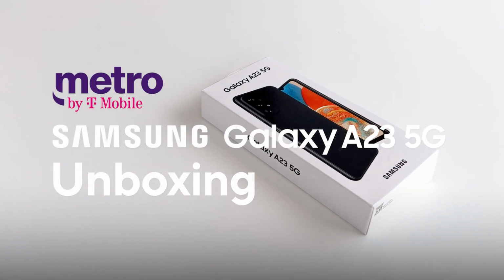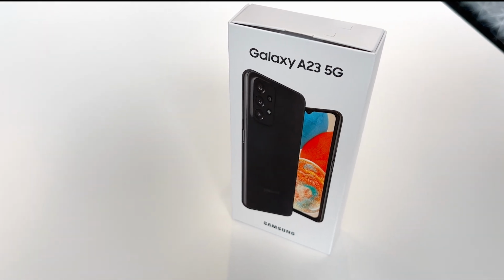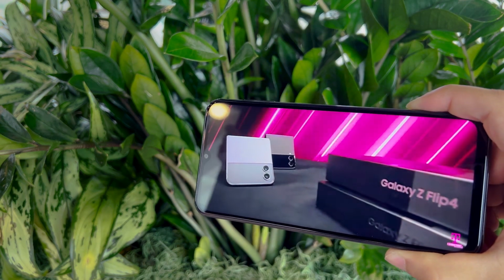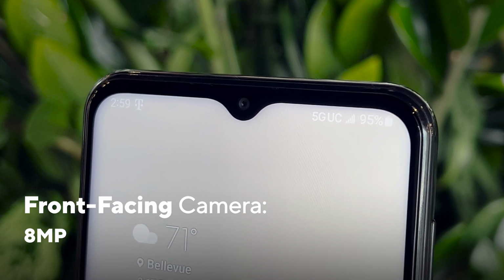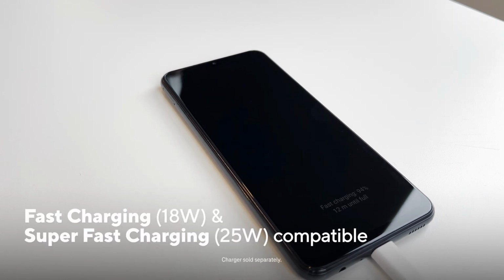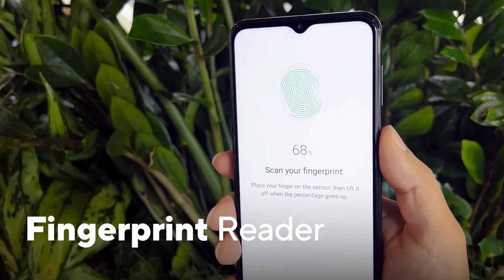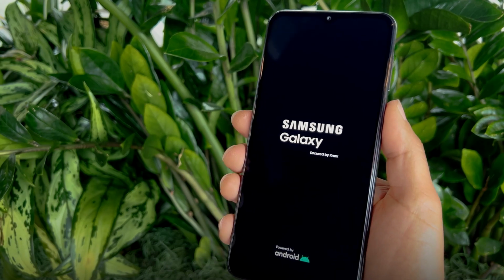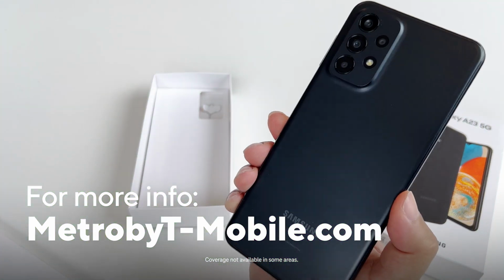Samsung Galaxy A23 5G Unboxing: Smooth Display on a Budget | Metro by T-Mobile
The Samsung Galaxy A23 5G has a crisp large display with an adaptive refresh rate of up to 120Hz, keeping every scene smooth and clear.

Samsung Galaxy A23 5G Specs:
●       Display: 6.6" FHD+ Infinity-V (120Hz refresh rate switchable)
●       Storage: 64GB
●       Memory: 4GB
●       Processor: Snapdragon 695 5G 2.2GHz Octa-Core
●       Rear Cameras: 50MP Main, 5MP Ultra-Wide, 2MP Depth, 2MP Macro
●       Front Camera: 8MP Main
●       Fingerprint and Facial Recognition

0:00 The New Samsung Galaxy A23 5G
0:24 How big is the Samsung Galaxy A23 5G display?
0:37 Samsung Galaxy A23 5G Cameras
0:56 Samsung Galaxy A23 5G Battery Life and Fast Charging
1:11 Samsung Galaxy A23 5G RAM and Storage
1:31 What comes with the Samsung Galaxy A23 5G?
1:56 Where to buy the Samsung Galaxy A23 5G?

In this MetrobyTMobile unboxing we look at the new Samsung Galaxy A23 5G.